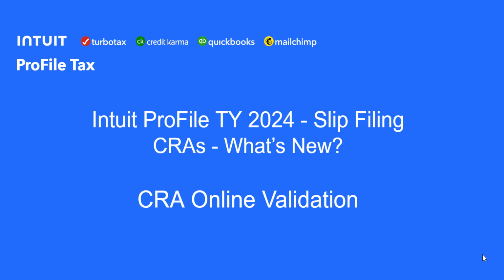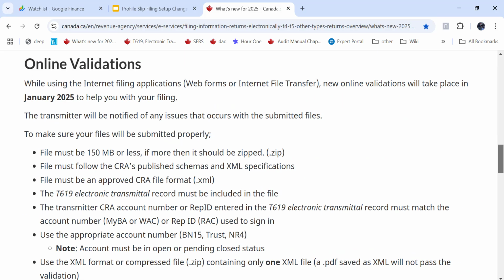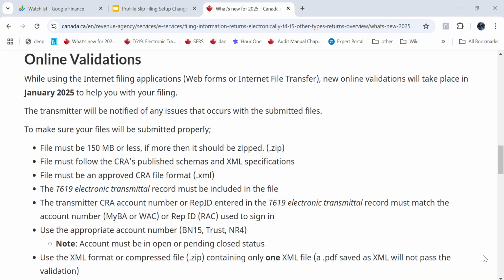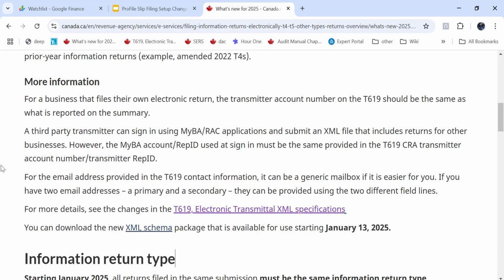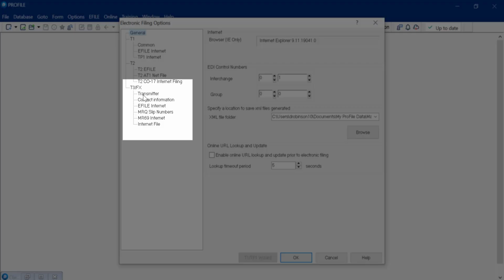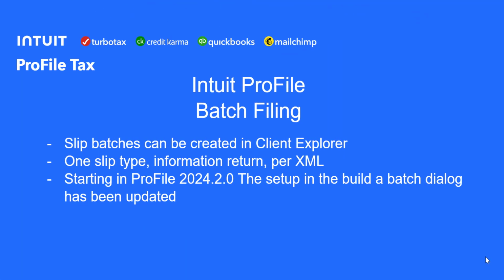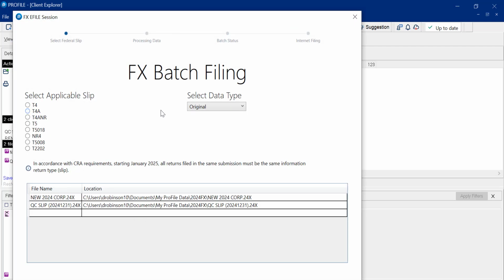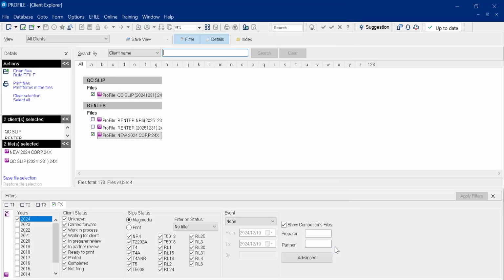ProFile FX changes for the TY2024 slip filing season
Discusses changes to the ProFile slip filing setup to prepare for slip filing in 2025